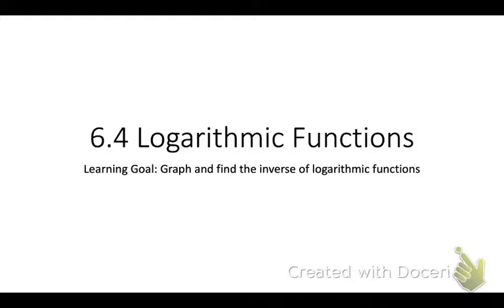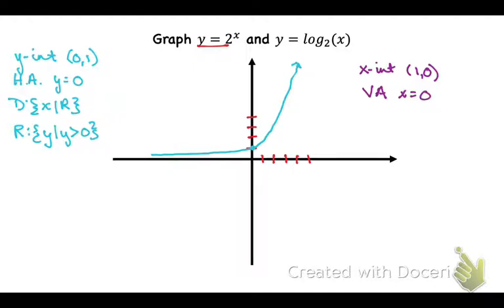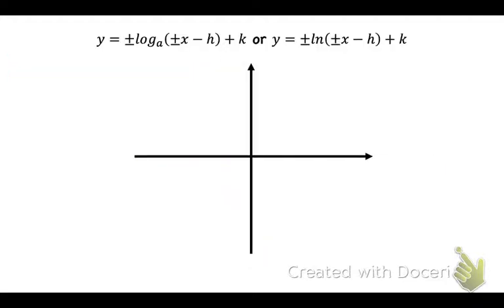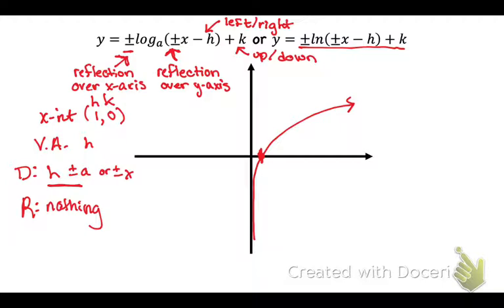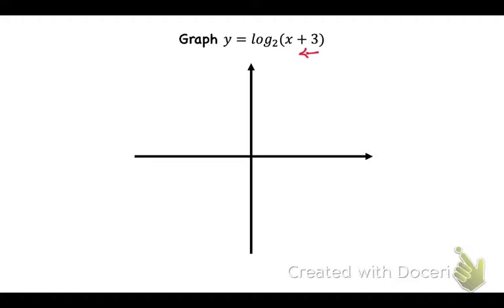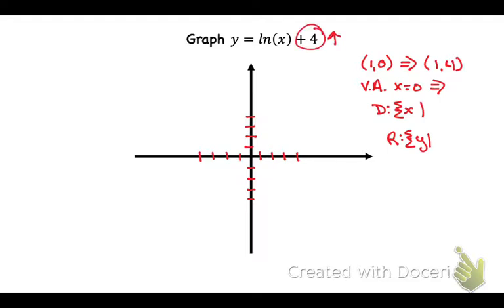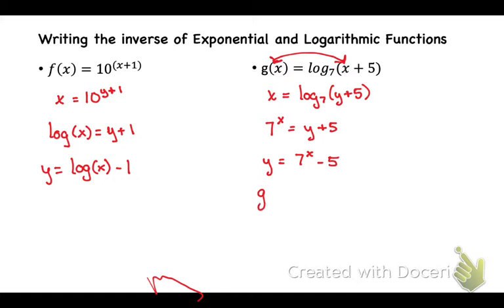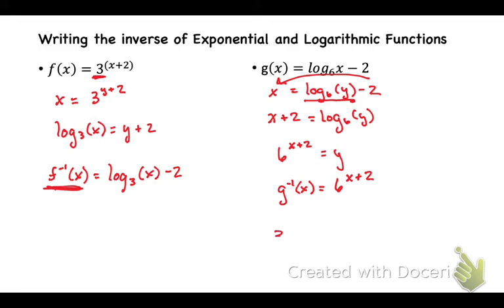A2 6.4 (5/5/2022)